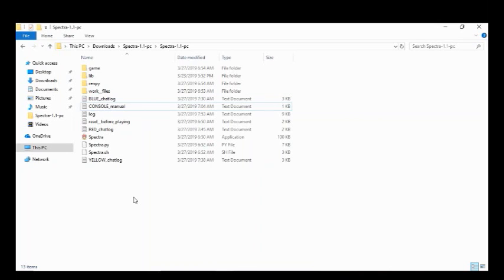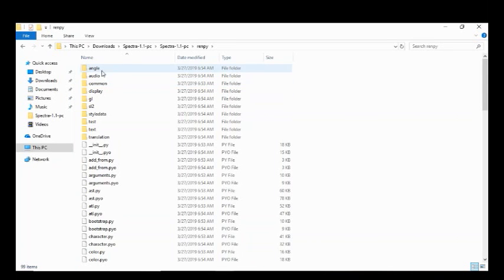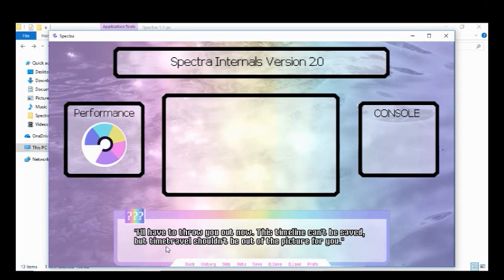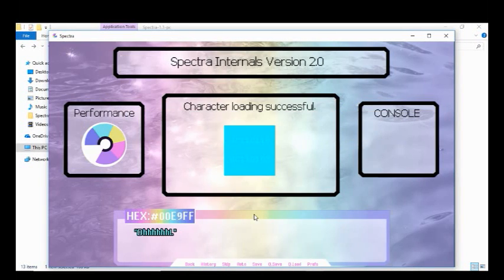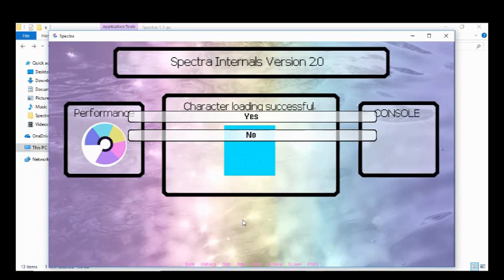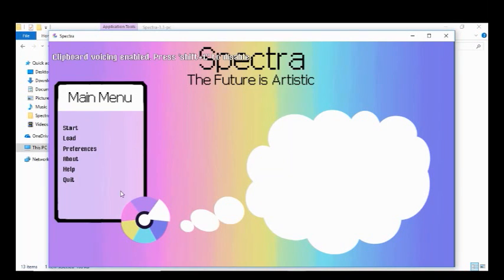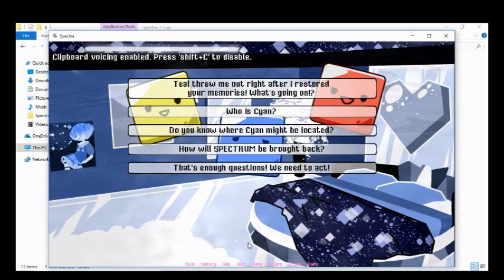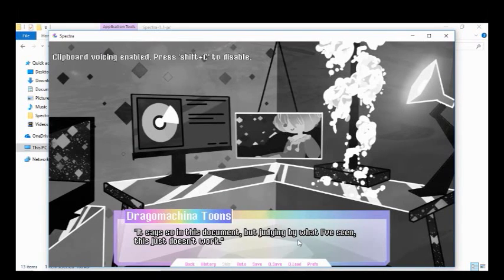Let's Play Spectra! Episode 2: WHAT DO I DO!?!?!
Watch as i mess around with the code of Spectra to try and find out what the heck i'm suppossed to do next, while i am sick..